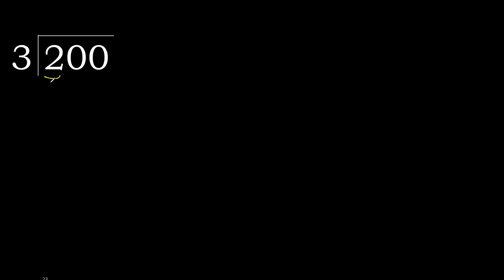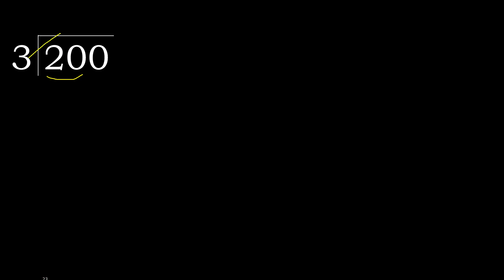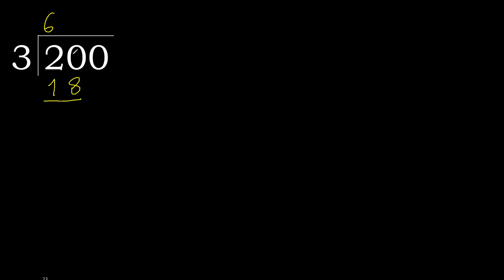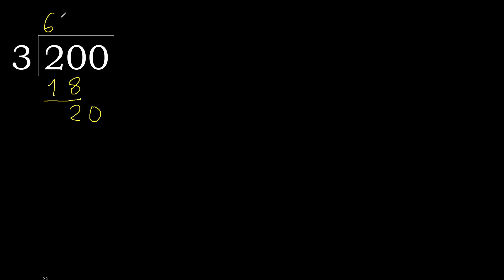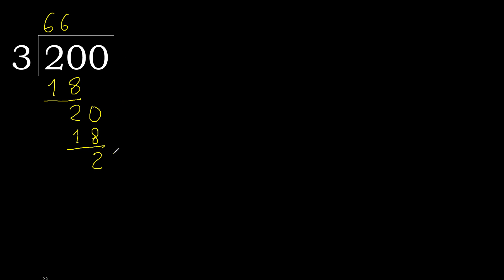Divide 200 by 3 , decimal result . Division with 1 Digit Divisors . How to do